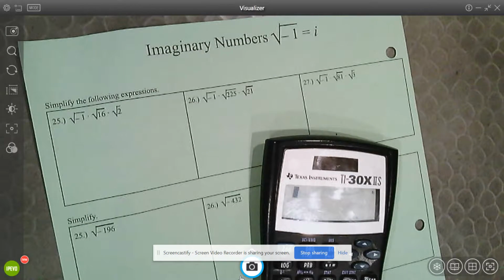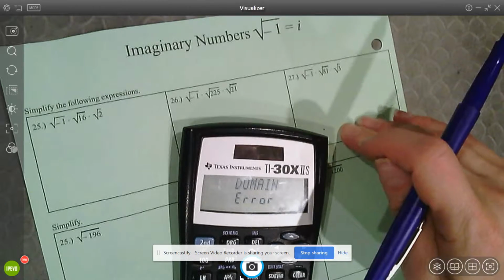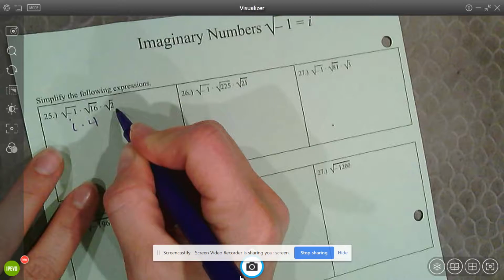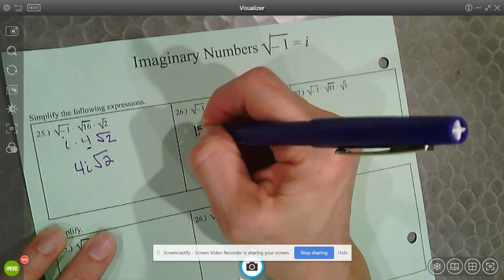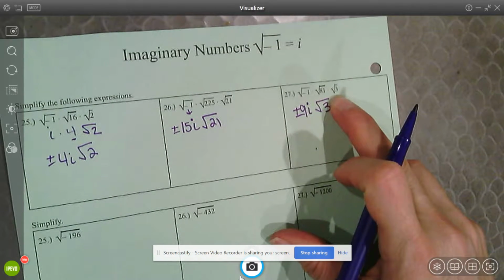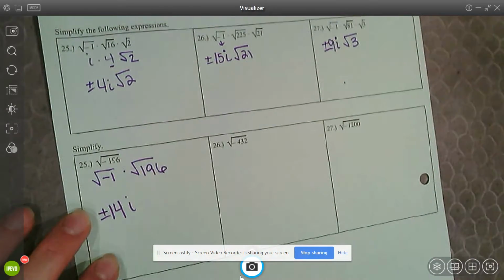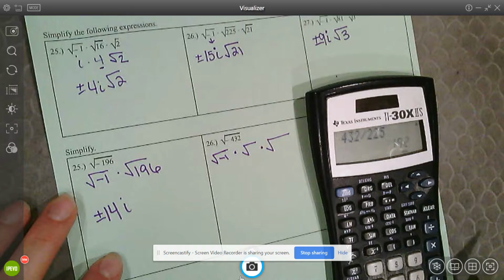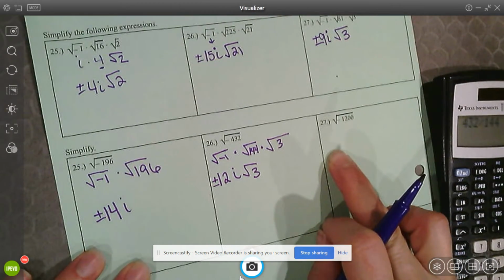Simplifying Radicals (part 3)